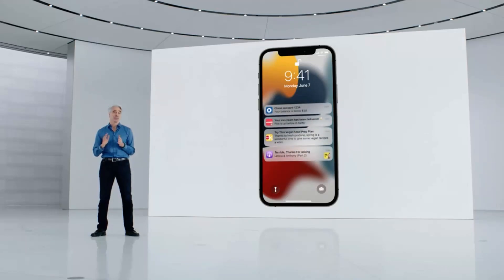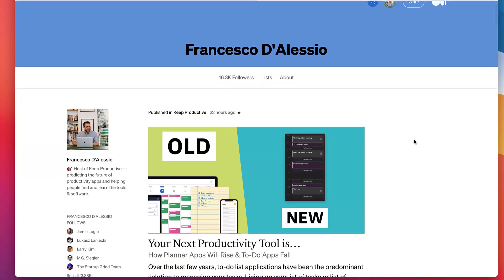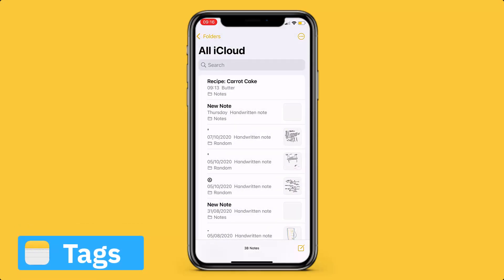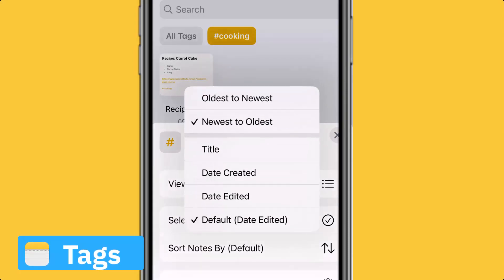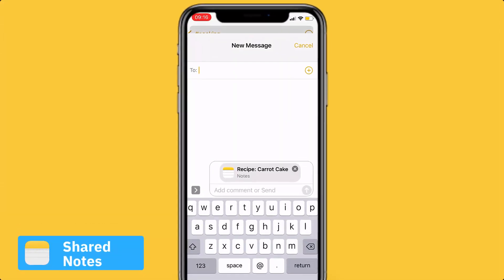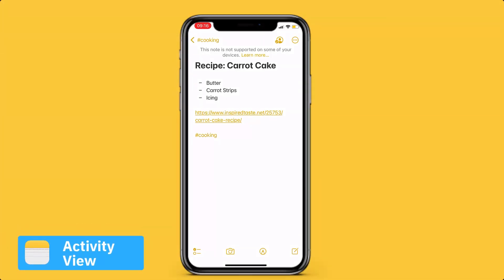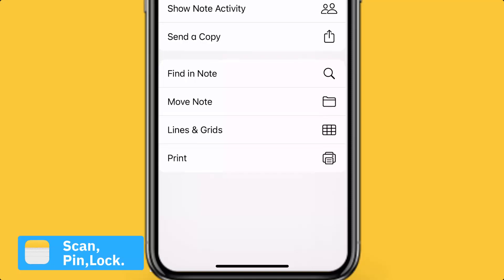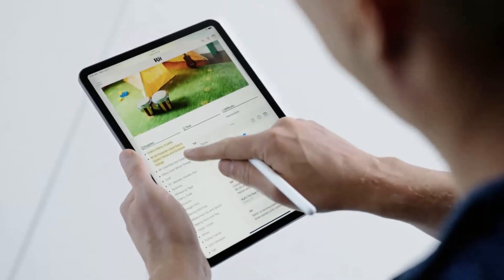What's New with Apple Notes?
Stop doing busywork! Try Bento Focus Find the best productivity tools with our Apple Notes got a new look in iOS15 - this explores the new features. Apple Inc have introduced a whole host of new features and we're exploring all of the new software updates.

🌿  DISCOVER MORE